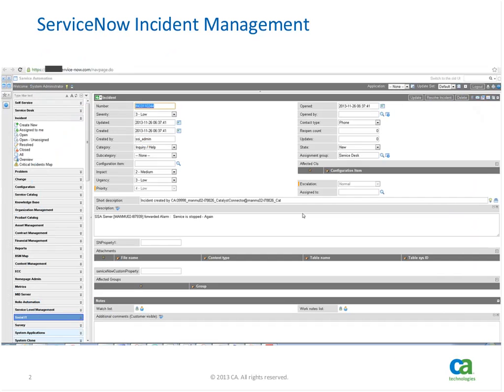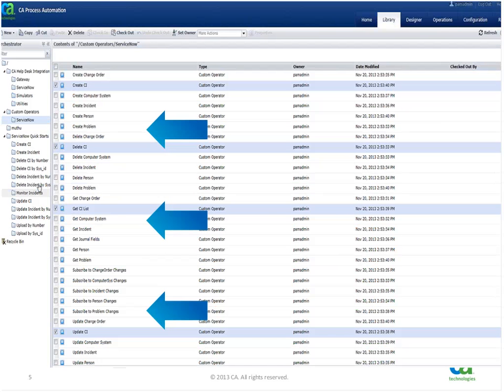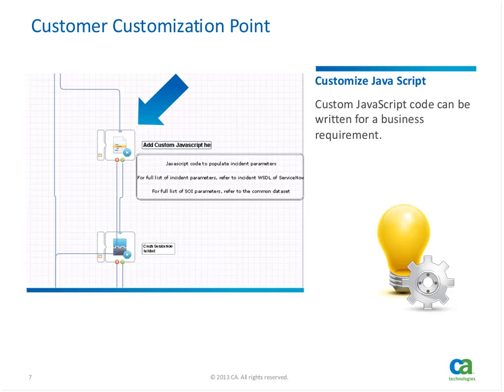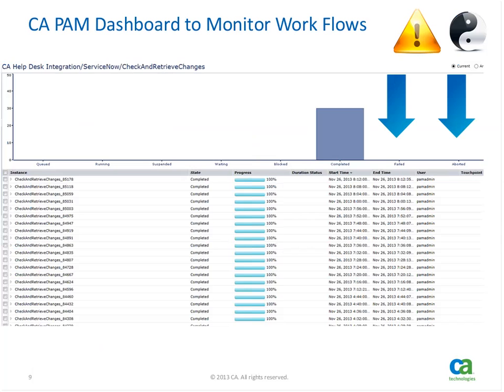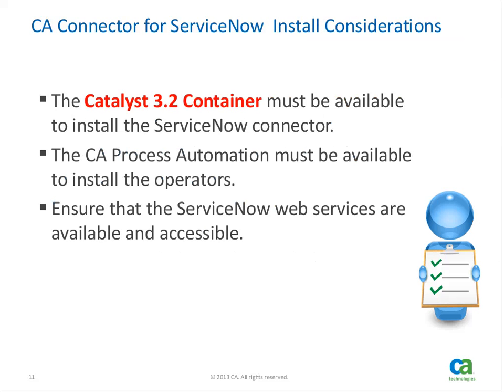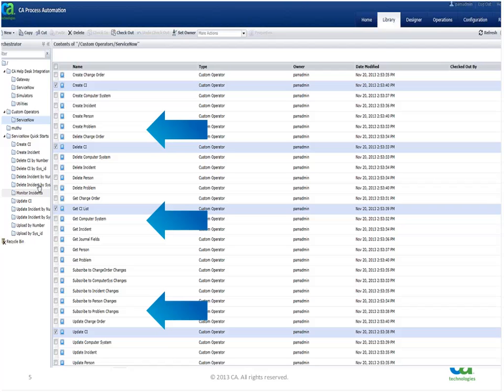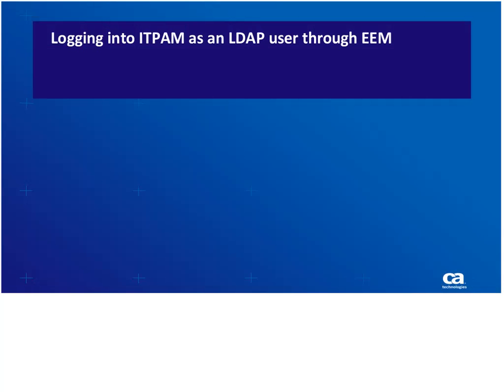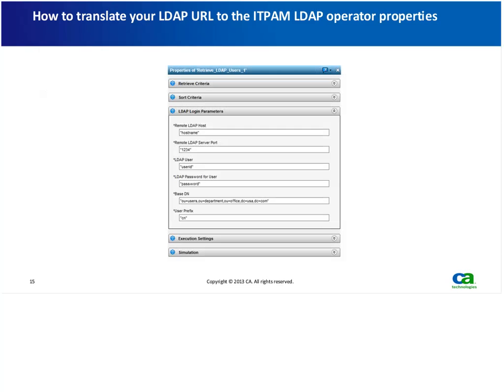January 2014 CA PAM Global Community Webcast - CA Connector for ServiceNow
Topic:

Steve Solomon, CA Sr. Principal Product Manager and his team presented "Introducing the new CA Connector for ServiceNow for CA Process Automation".

Scott Owens, CA Support Engineer, discussed the top 5 message board posts.